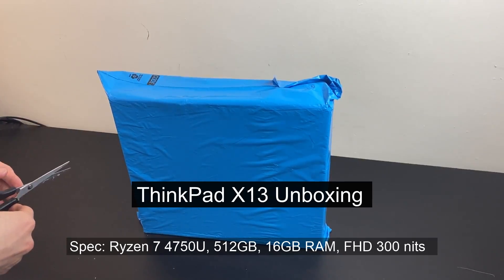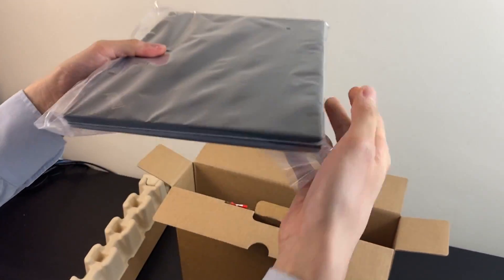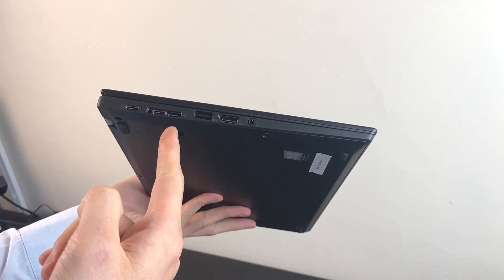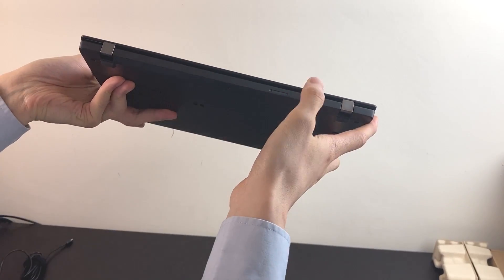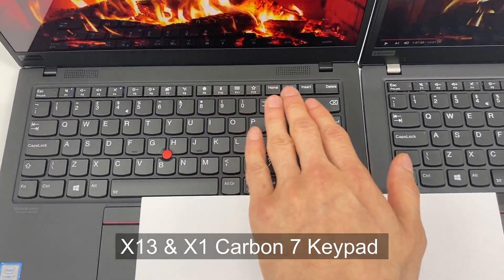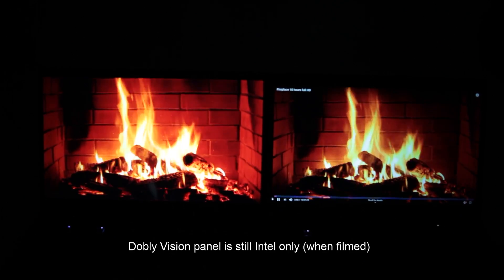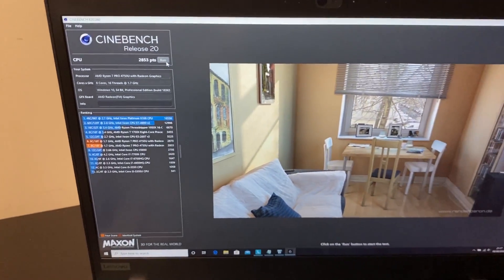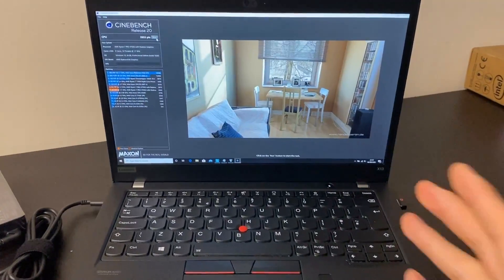ThinkPad X13 (Ryzen 7): Unboxing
Spec: Ryzen 7 4750U, 16GB RAM (dual channel, non-upgradeable), 13.3" FHD Display. Will take another week or so to get more notes for an early impression.

0:00 - Intro
0:32 - Unboxing
1:27 - Unwrapping
1:37 - X13 in hands
1:54 - Ports
2:04 - Booting
2:27 - X13 & T14 Side-by-Side / first impression
3:49 - X13 & X1 Carbon 7
4:38 - X13 (FHD, 300 nits) & X1 Carbon 7 (4K Dolby Vision 500 nits)
4:53 - Case attracts fingerprint - consider a good cleaning cloth
5:03 - Spec lookup in Windows
5:34 - Performance (Snapshot)
5:53 - Quick TDP test - under 20W
6:22 - Quick notes & wondering if Ryzen 5 is a decent X13 recommendation?